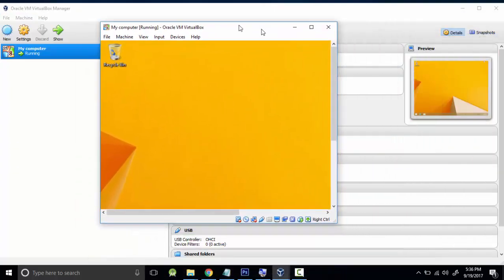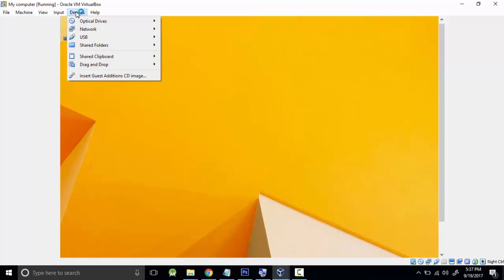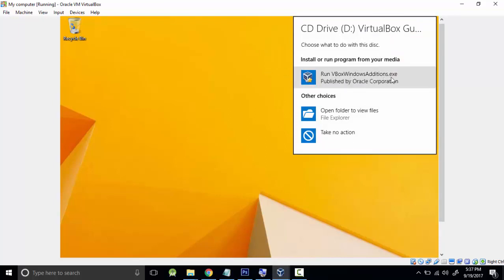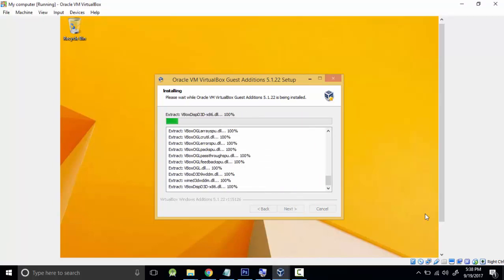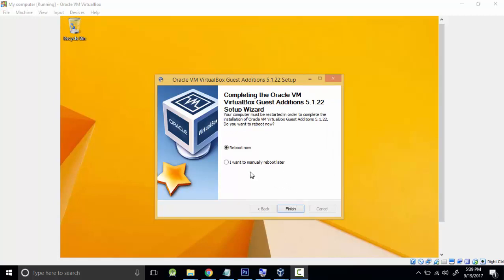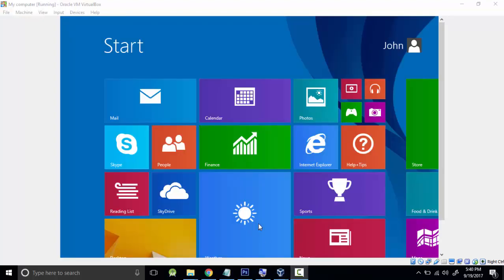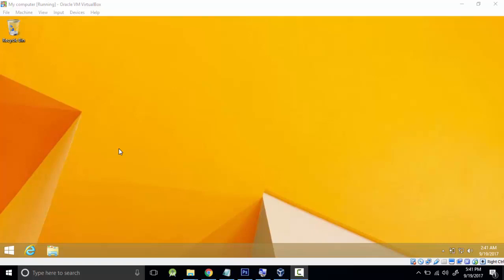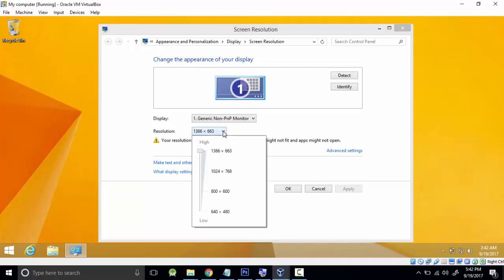How to Make a Virtual Machine Full Screen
This tutorial covers How to install Install Guest Additions on virtual Machine so as to make it Full Screen